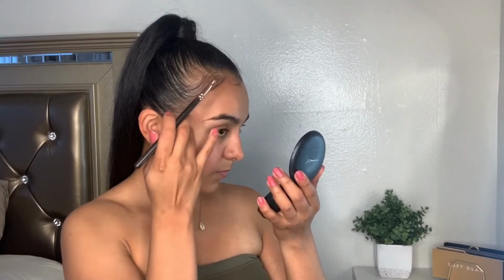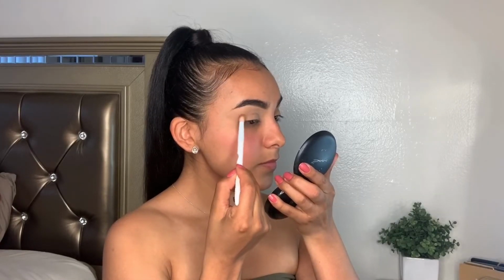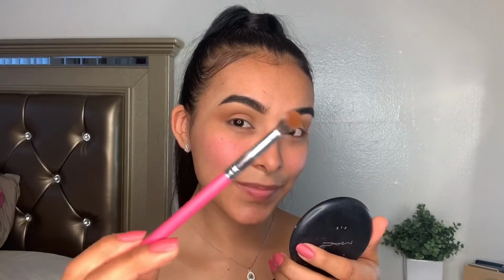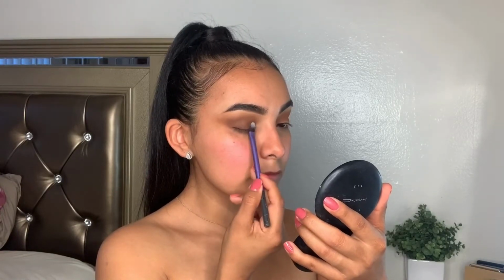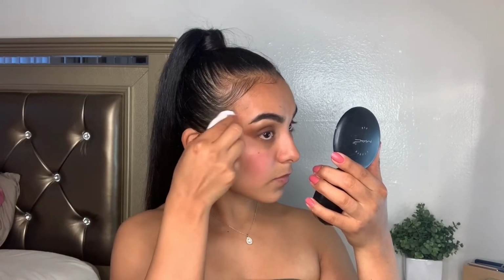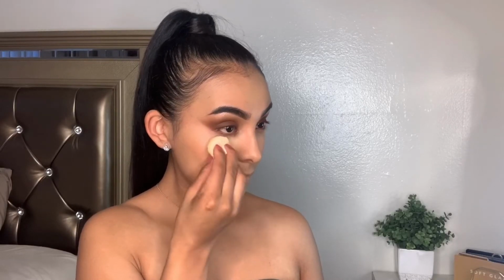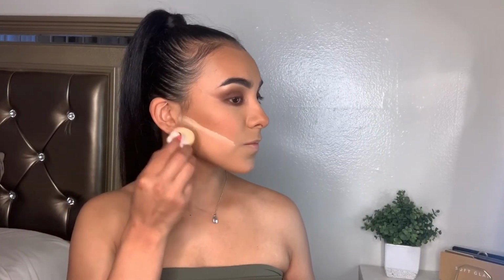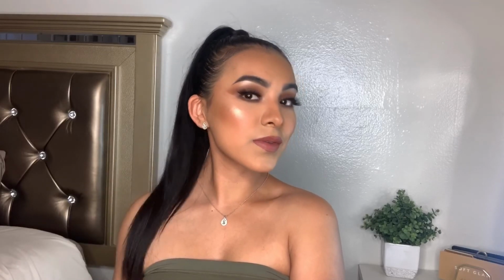HOW TO: BEGINNERS SOFT EYESHADOW TUTORIAL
What’s up everyone ! Hope you enjoy this video. It was supposed to be a talk through but I didn’t end up liking it, so voice over it is . For that reason I didn’t talk about the blending brushes I recommend when starting up with eyeshadow but I listed them down below. Any feedback is appreciated so I can better improve my content :)

Face:
@smashboxcosmetics Origional photo finish primer
@makeupforeverofficial HD foundation in Y405
@bennyemakeup Banana Powder
@maccosmetics Studio Fox Powder
@anastasiabeverlyhills Amrezy Highlight
@beccacosmetics Wild Child Blush
@makeupforeverofficial Pro Bronze Fusion Bronzer
@colourpopcosmetics Concealer in Medium Dark 34

Eyes:
@morphebrushes 25D palette
@lagirlcosmetics Pomade in Soft Black
@lillylashes in Miami Flare
@makeuprevolution Sport fix setting spray
Lips:
@anastasiabeverlyhills Ashton liquid lipstick

Brushes:
Real Techniques: Base shadow brush (purple one) & 200 oval shadow (silver)
Morphe M433